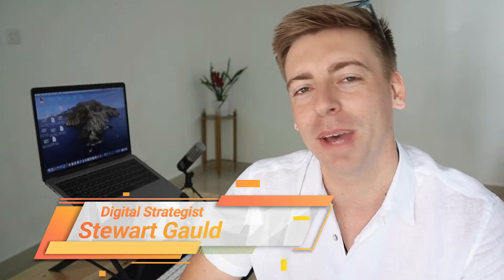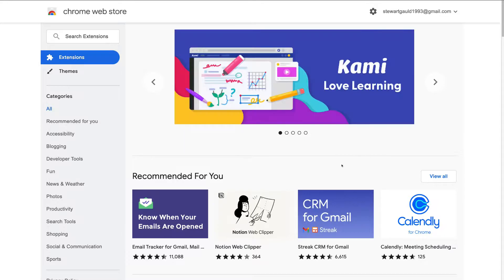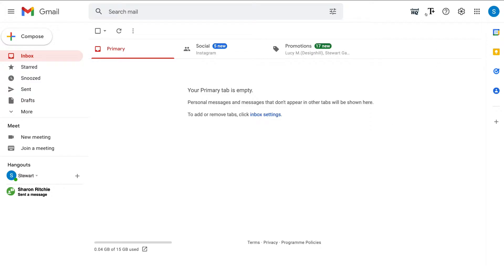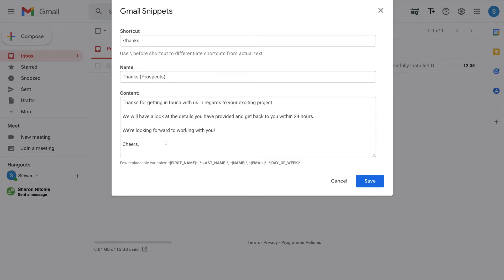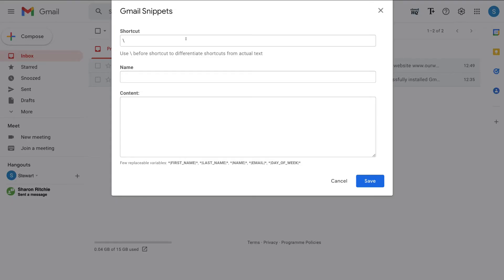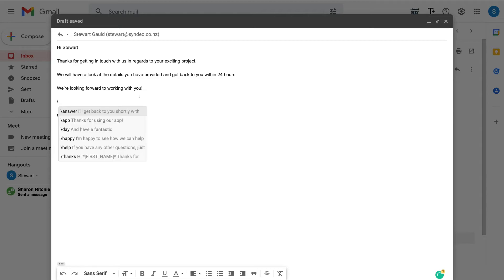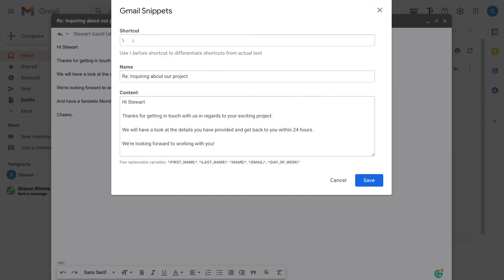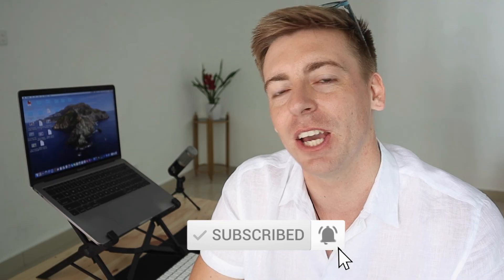How To Save Time with Gmail Email Templates | Free Gmail Email Snippets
Today, I share how you can save time with Gmail email snippets and templates using the chrome extension CloudHQ.

By simply installing the chrome extension CloudHQ into your browser you can create dynamic email templates.

Rather than creating the same email over and over again to reply to common queries or concerns, you can quickly access all your emails to reduce the time friction of creating the same email over and over again.

► Today we navigate through the below chapters for this Gmail email snippets tutorial:

0:00 Intro
01:24 Getting started
01:57 Add extension
02:49 Create or edit snippet templates
05:12 How to use snippets
07:58 Outro

Let me know if you found this Gmail email templates tutorial helpful. Also, if you require any help or support, make sure to get in touch with us today.